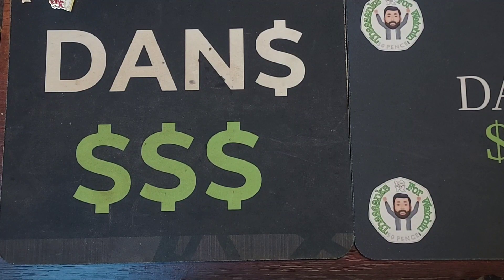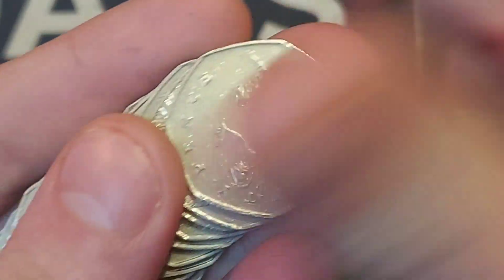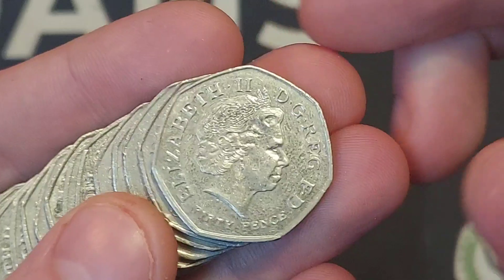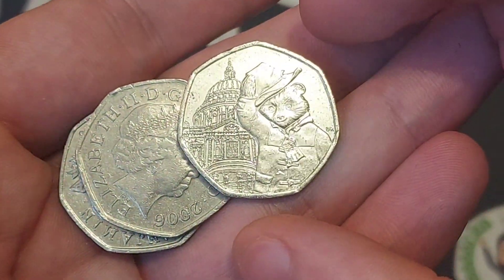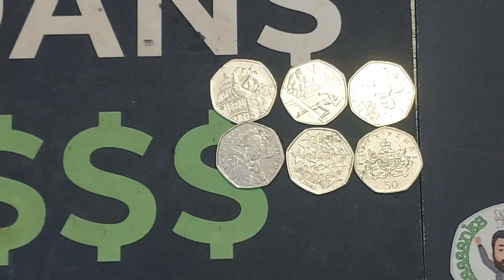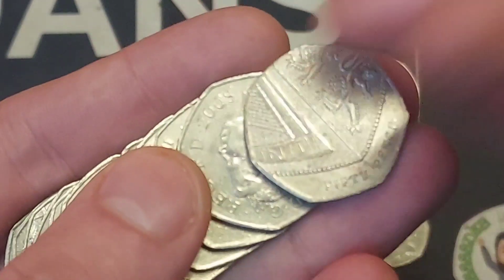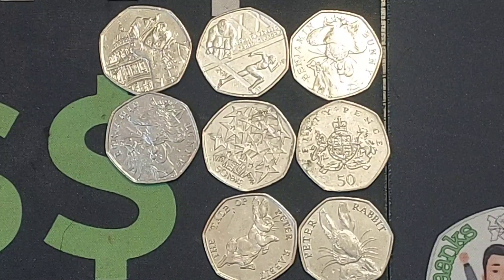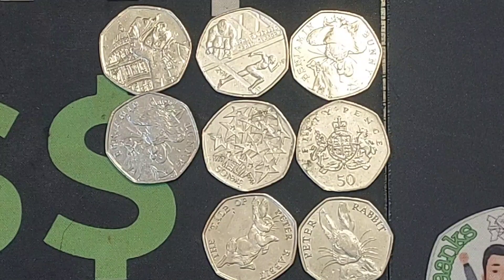8 NICE FINDS! £50 50p Coin Hunt #174 Book 3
£50 50p Coin Hunt #174 Book 3 Commemorative 50p coin hunts are back. Every day we will do a £100 50p Coin hunt and on a Saturday we will end the week with the big £250 50p coin Hunt. Can we start the week off in style? The star find is the 1998 eu stars 50p Coin.